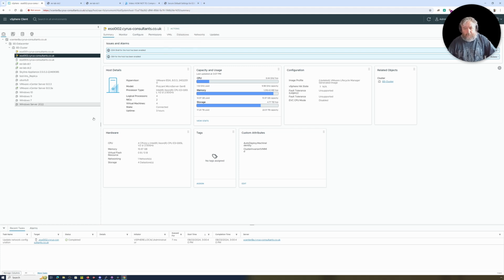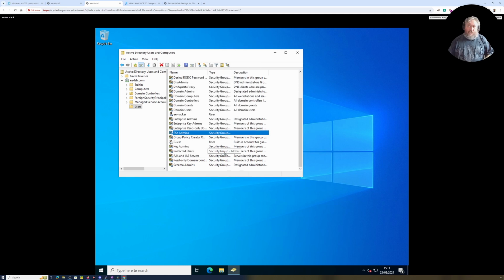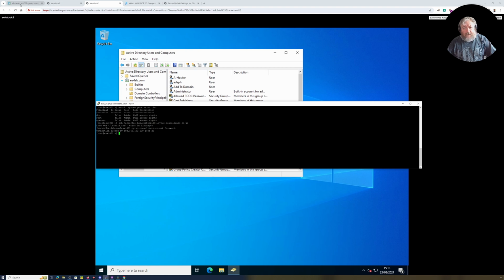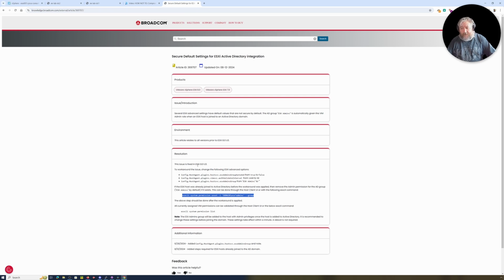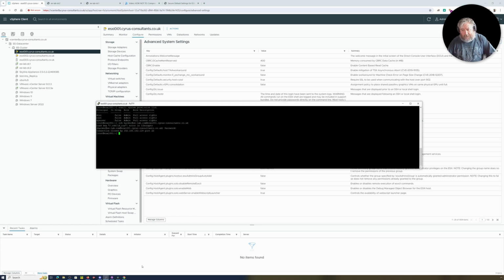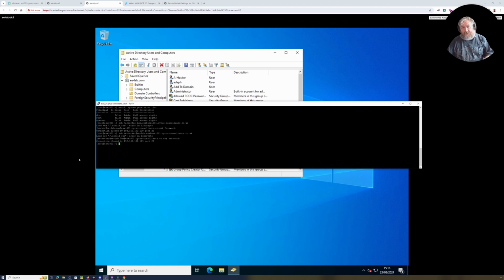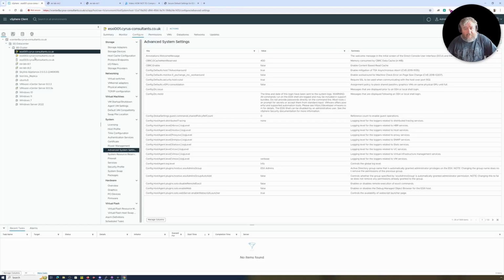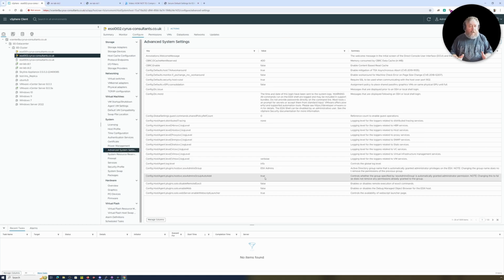Part 55: HOW TO: Check if you have compromised ESXi 7.0 Hosts if you have added them to Microsoft AD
VMware vExpert for 14 years, vExpert Pro for 5 years, been involved as a VMware Consultant for over 26 years, and also a passionate Beekeeper. Multi Award Winning Expert at Experts-Exchange.com. Overall No.1 at Experts-Exchange.com. I'm always looking to Mentor, potential new VMware vExperts - Message Me ! HOW TO Check if you have comproimised your VMware ESXi 8.0 Hosts if you have added them to Microsoft Active Directory